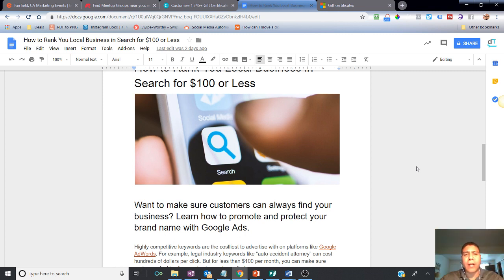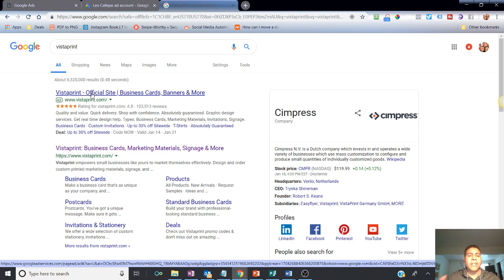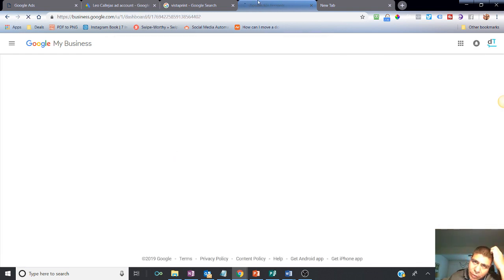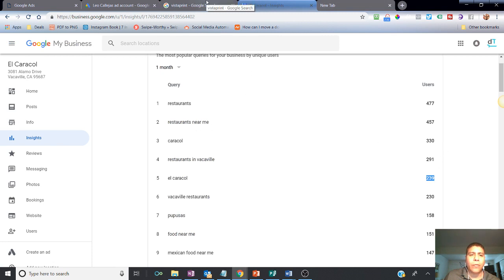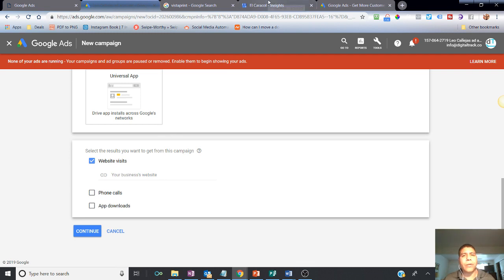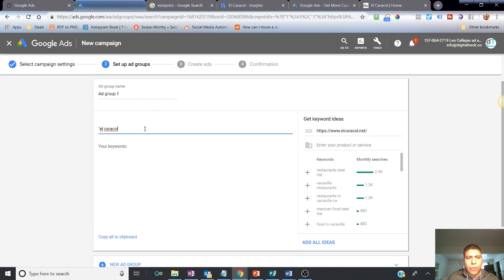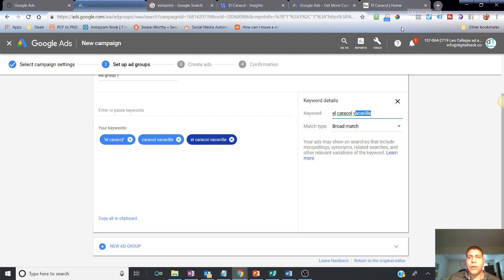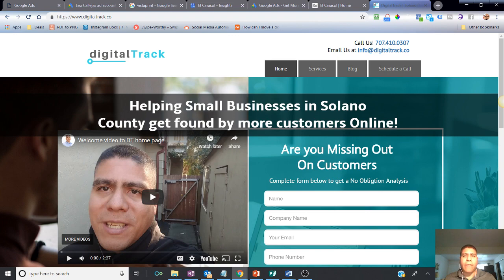How to Rank Your Local Business in Google Search Results for $100 or Less?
Video Summary:
Want to make sure customers can always find your business? Learn how to promote and protect your brand name with Google Ads.

The secret? Use your own business name as a keyword to advertise on Google.